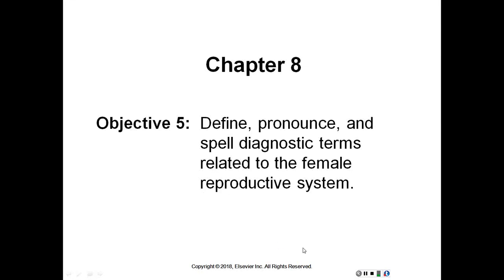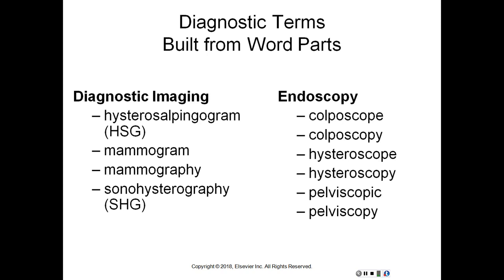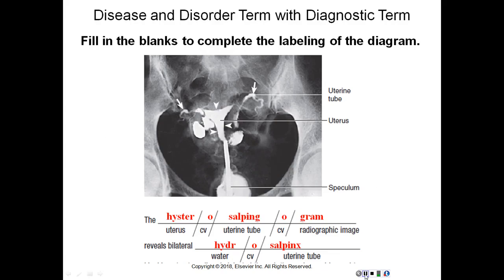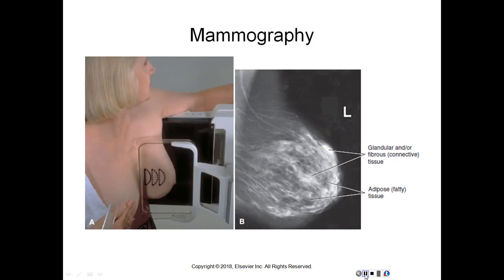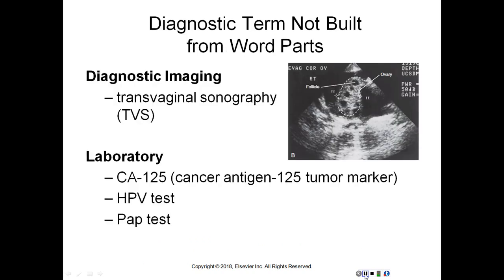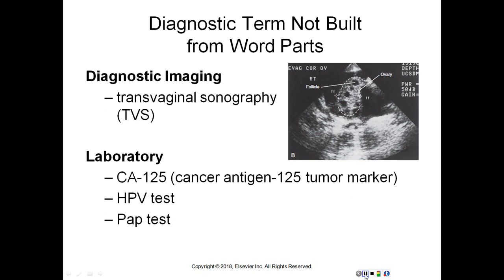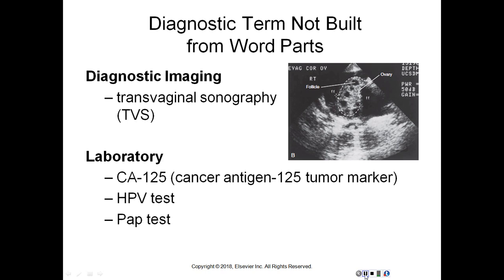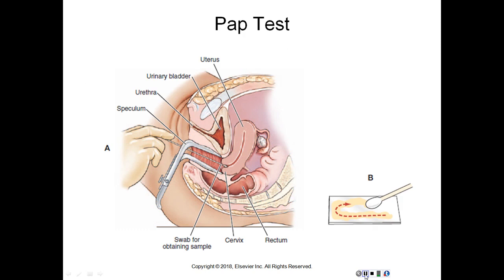Chap 8, pg 295